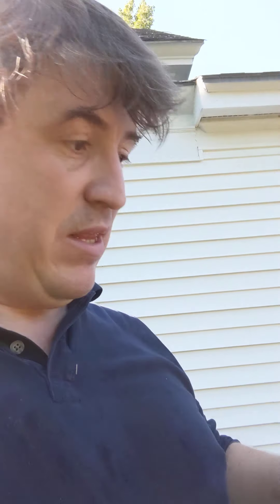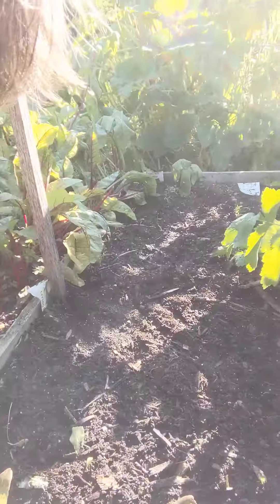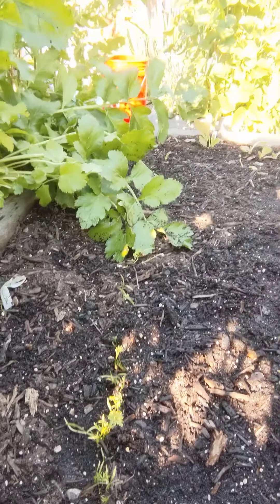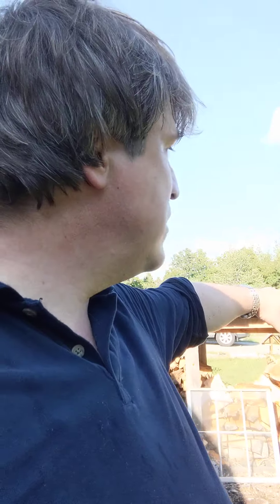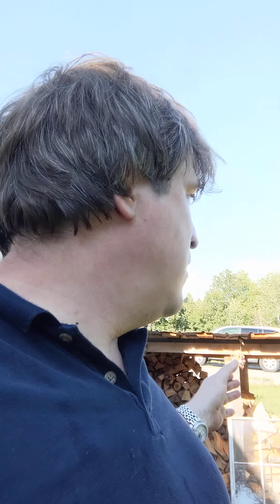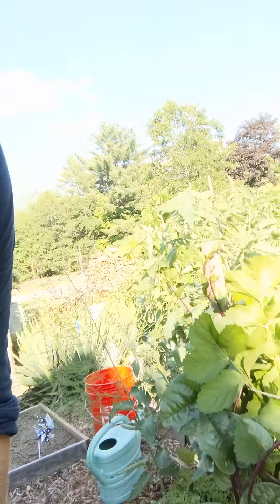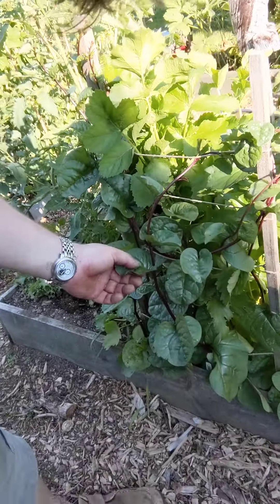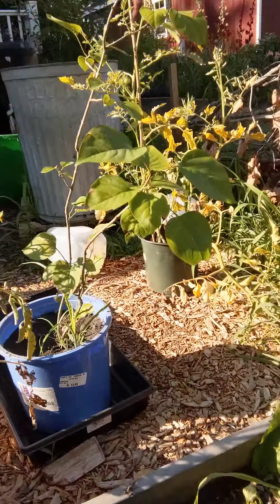What to plant in midsummer after lettuce?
Good rotation of crop is important to a healthy garden especially when using a raised bed system. Here we talk about mid summer planting for heat loving veg and Hardy root veg